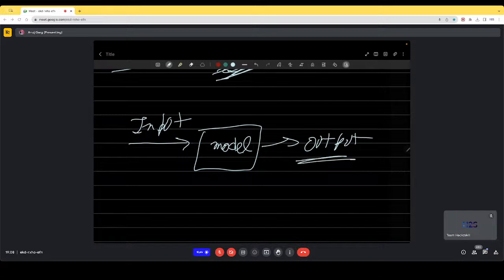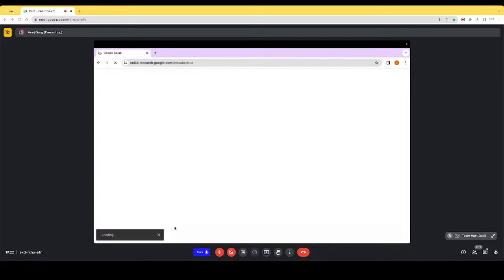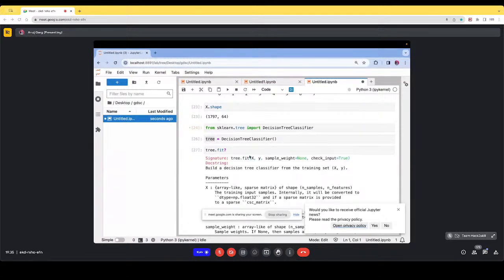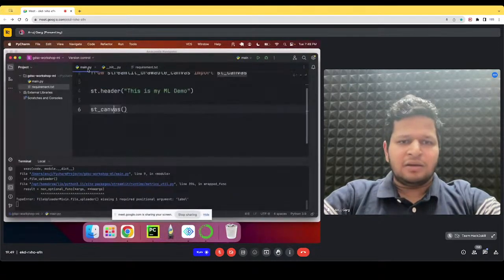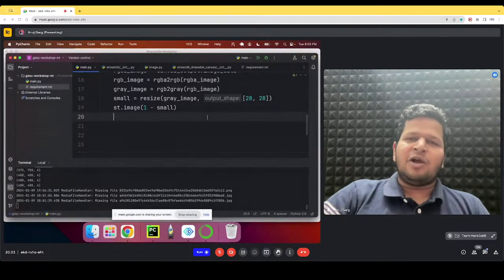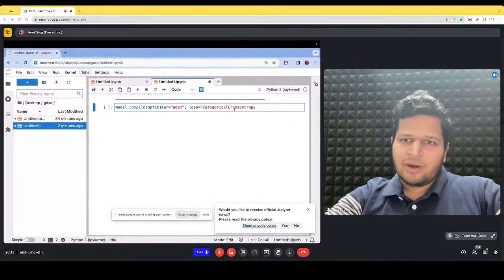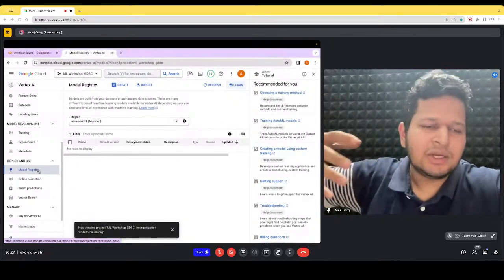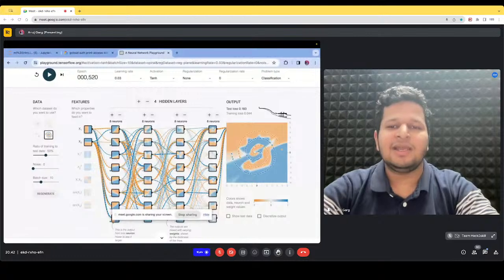Machine Learning 101 with Anuj Garg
Dive deep into the world of algorithms and data! 🔍 GDSC India presents Machine Learning workshops for beginners. Join the YouTube livestream on 9th January from 7pm onwards.